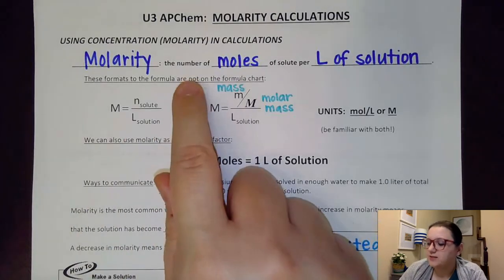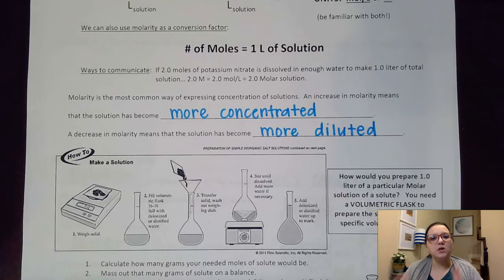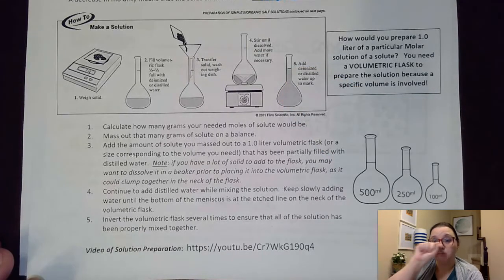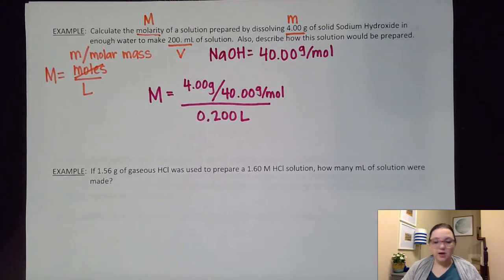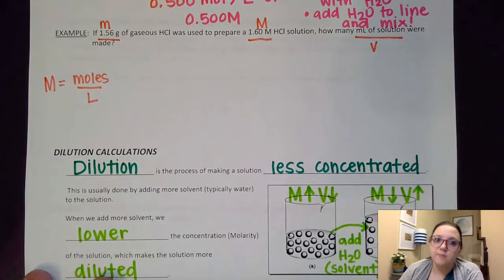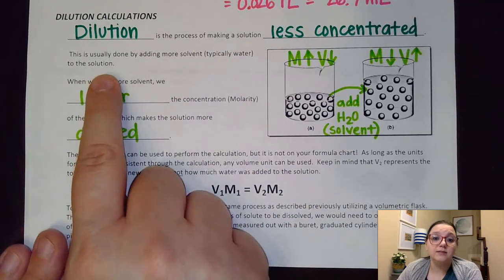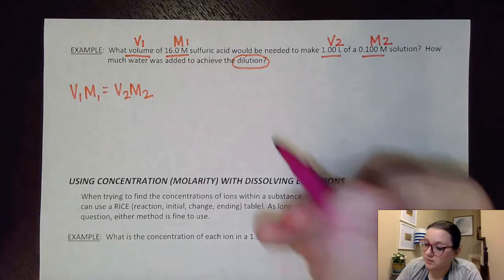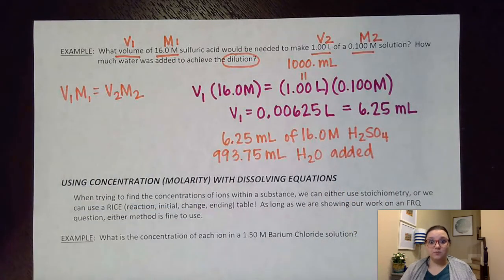AP Chem U3: Simple Molarity Calculations